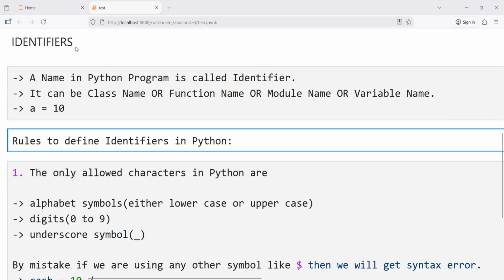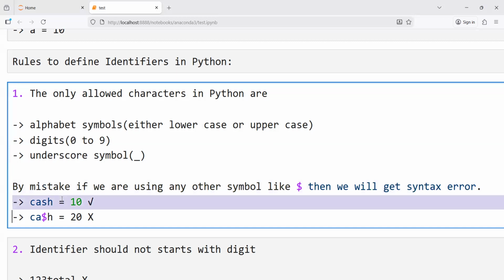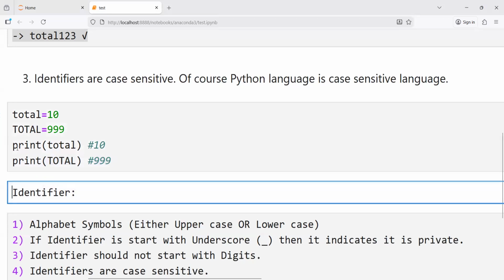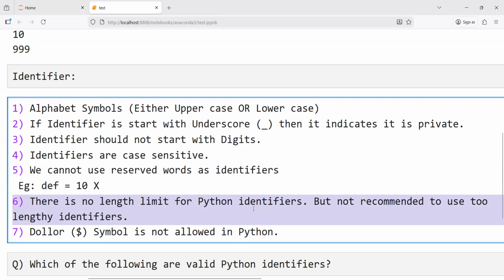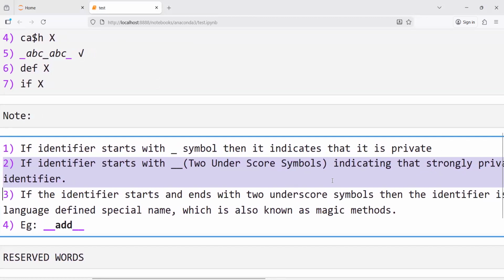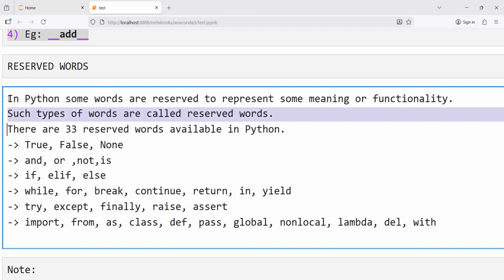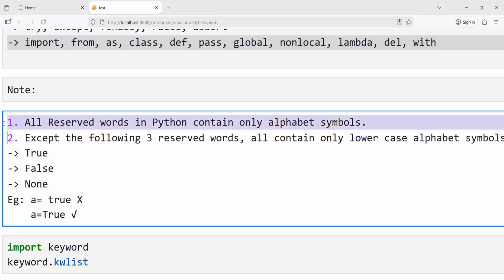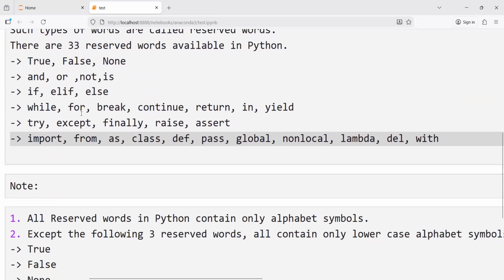IDENTIFIERS, RESERVED WORDS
IDENTIFIERS
Rules to define Identifiers in Python
RESERVED WORDS